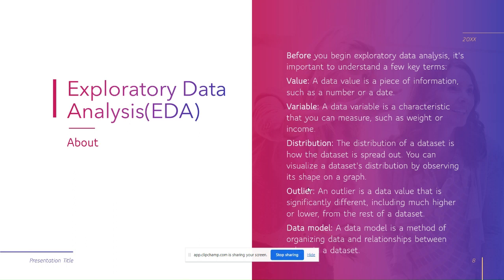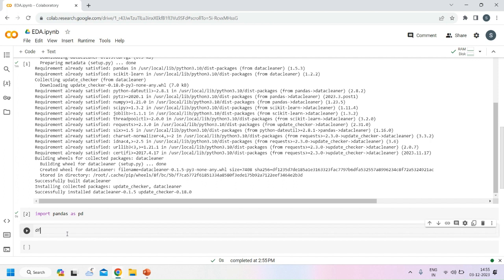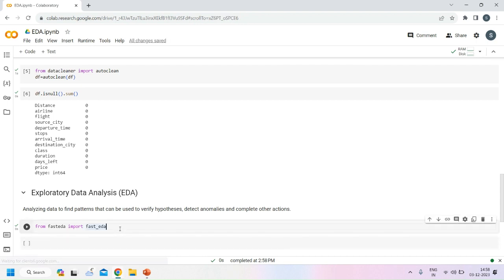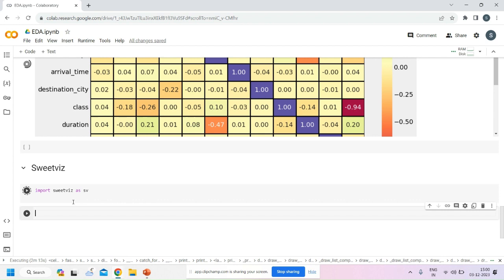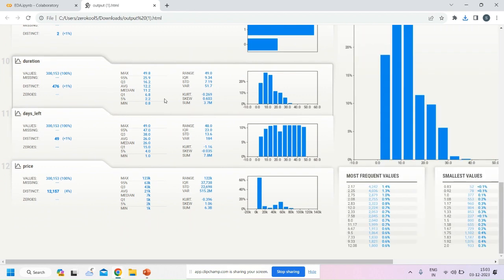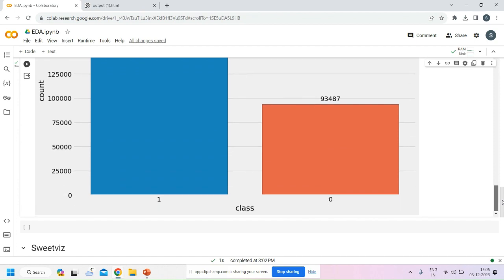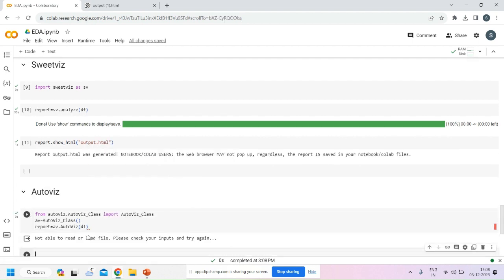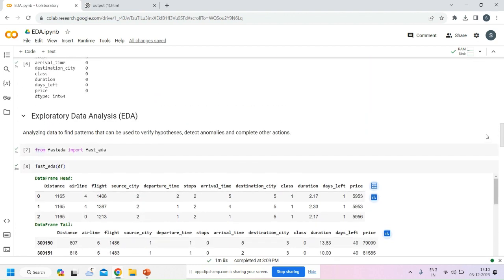Exploratory Data Analysis (EDA) Using Python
Analyzing data to find patterns that can be used to verify hypotheses, detect anomalies and complete other actions.

!pip install sweetviz
!pip install autoviz
!pip install fasteda
!pip install datacleaner

from datacleaner import autoclean

df=pd.read_csv("Clean_Dataset1.csv")
df=autoclean(df)

from fasteda import fast_eda
fast_eda(df)

import sweetviz as sv
report=sv.analyze(df)
report.show_html("output.html")

from autoviz.AutoViz_Class import AutoViz_Class
av=AutoViz_Class()
report=av.AutoViz("Clean_Dataset1.csv")